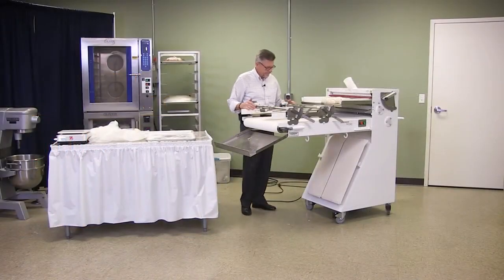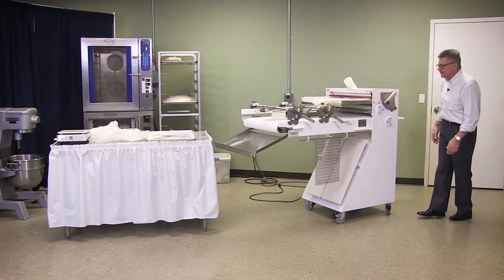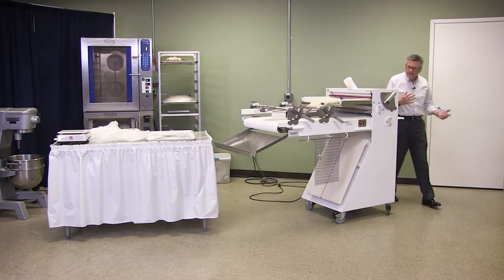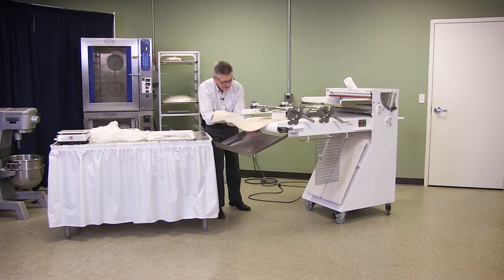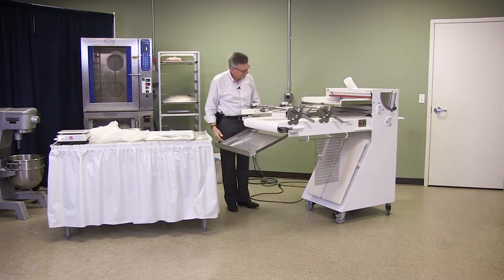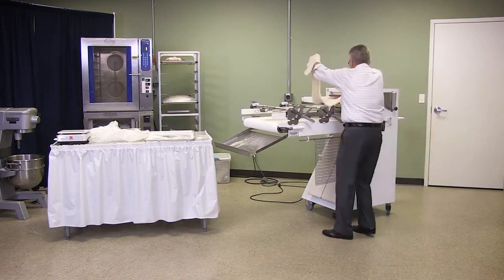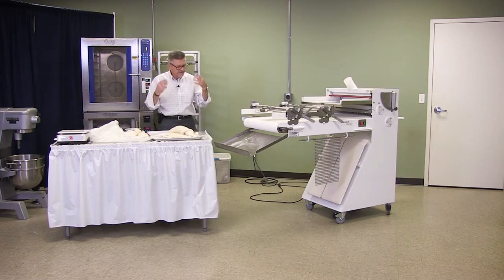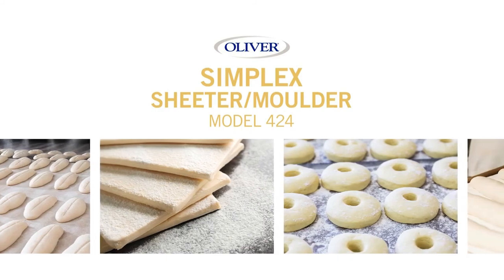Oliver Dual- Moulder and Sheeter in one machine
Combination of sheeter and moulder in the same piece. Olive designed Simple4-24 for this purpose.
Its great for busy bakeries of any size, or in-store bakeries.